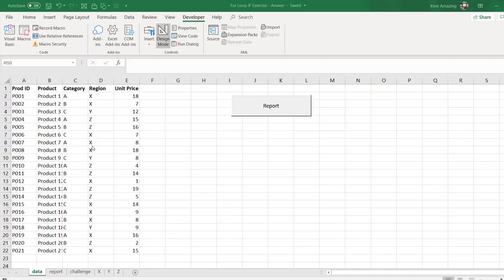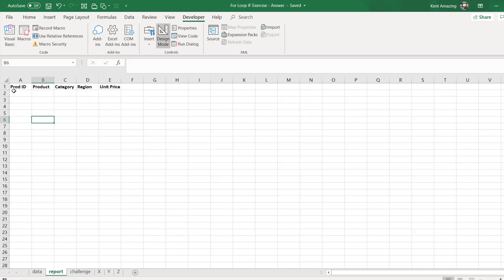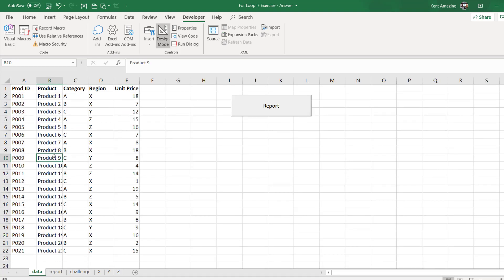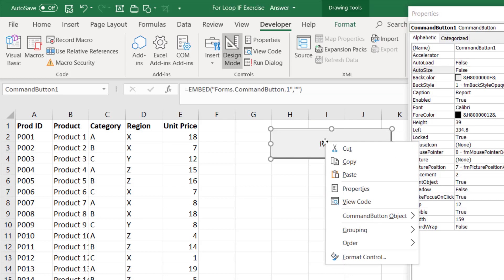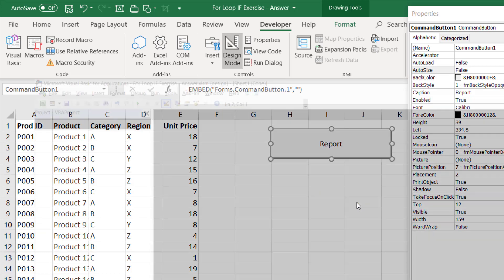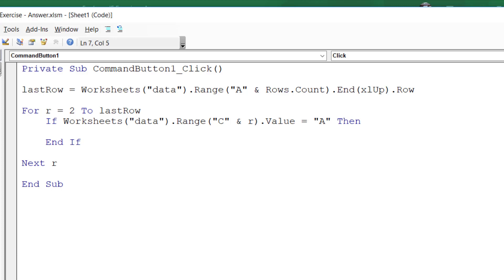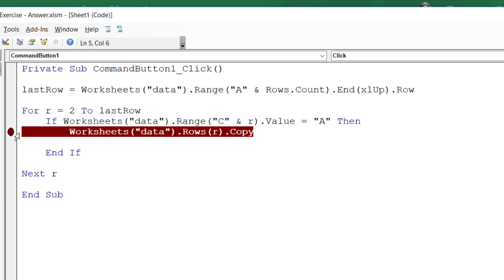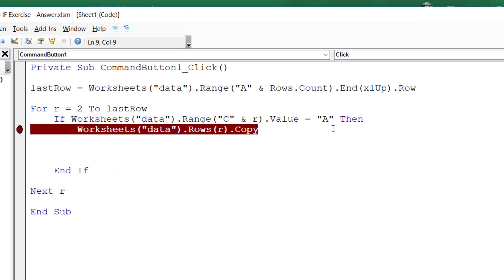Excel VBA to Copy and Paste Rows if multiple Conditions is Met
🙂 Attn: Accountant, Finance Analyst, Business Analyst, Training Manager

✔️ Do you want to help your staff to reduce there time to prepare Business Report, HR salary report, Cost Center Medical Fee Report, Profit & Loss report?
(from 2 hours to less than 2 min.)
✔️Do you look for an experienced online Excel coach?

hi, my name is Kent Lau, I offer online Excel course, e-book, downloadable videos, and online support (for member only).

👍 Malaysia government-approved PSMB Certified Trainer.
👍 15 Years track record.
👍 Microsoft Excel Macro/VBA Expert
I also do one-to-one online private coaching.